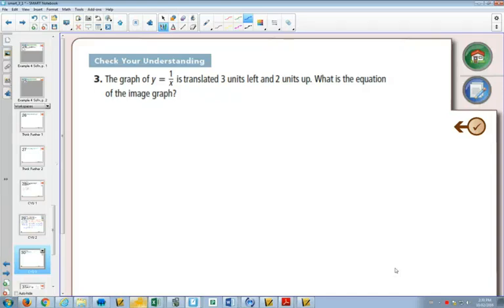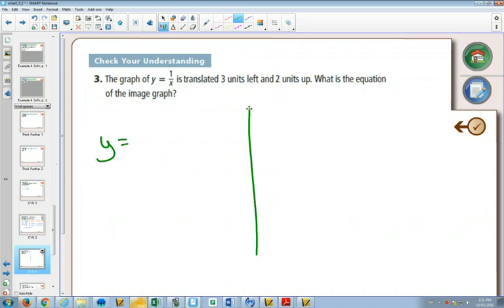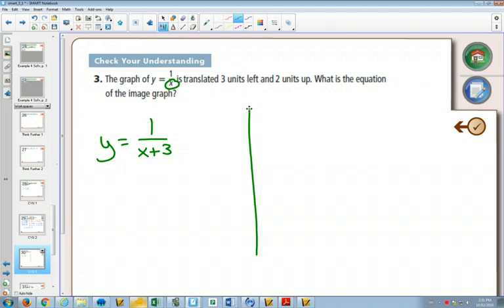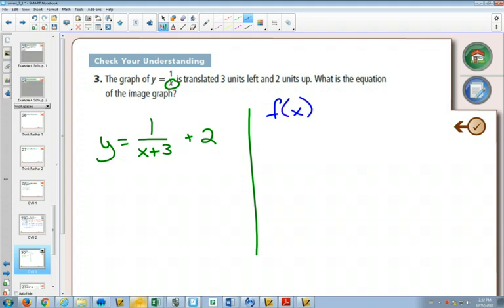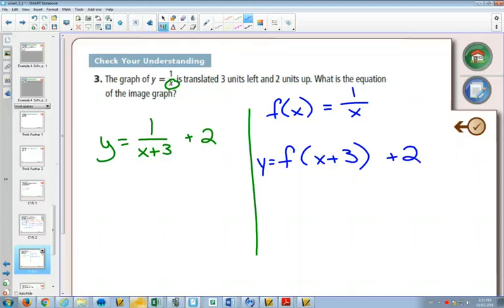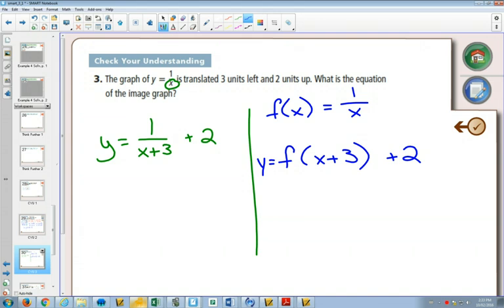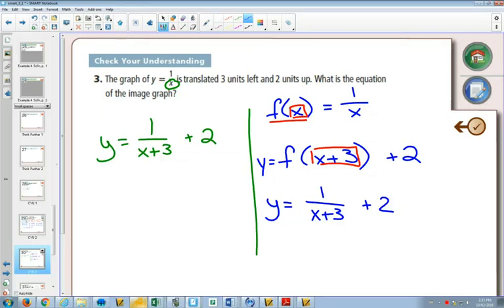40IB 3 1 Example 3